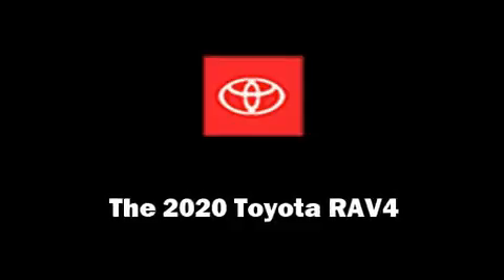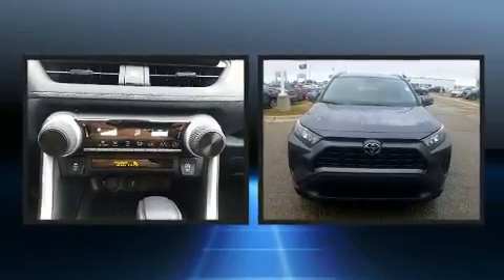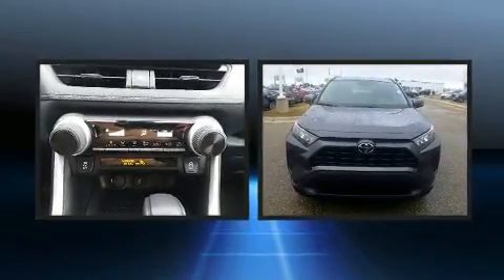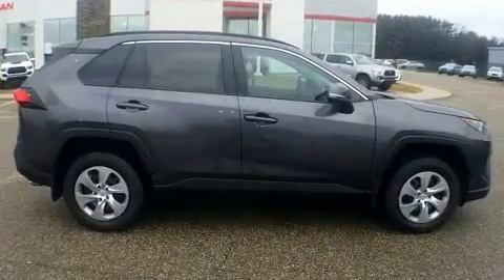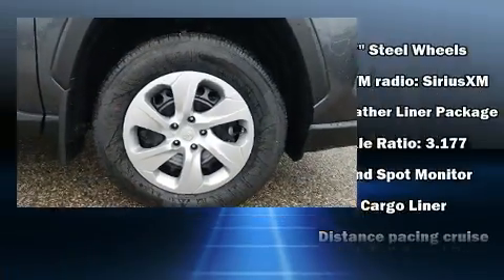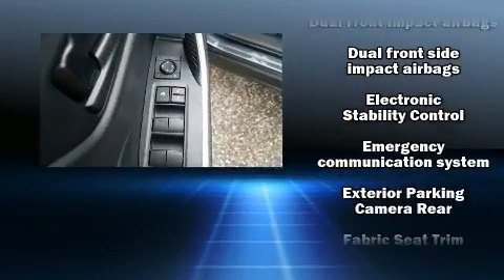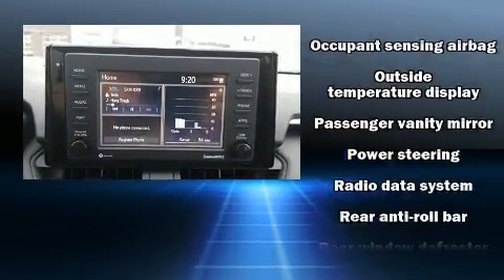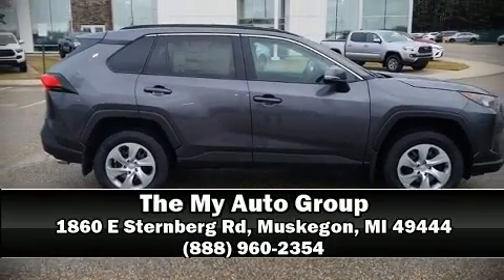2020 Toyota RAV4 LE in Muskegon, MI 49444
Load your family into the 2020 Toyota RAV4. Under the hood you'll find a 4 cylinder engine with more than 200 horsepower, providing a smooth and predictable driving experience. Toyota prioritized comfort and style by including: a rear window wiper, a tachometer, front bucket seats, power door mirrors, lane departure warning, an overhead console, and much more. Audio features include an AM/FM radio, steering wheel mounted audio controls, and 6 speakers, providing excellent sound throughout the cabin. Toyota ensures the safety and security of its passengers with equipment such as: head curtain airbags, front side impact airbags, traction control, brake assist, ignition disabling, an emergency communication system, and 4 wheel disc brakes with ABS. Electronic stability control stands out as a technologically savvy innovation, keeping you better connected to the road. Our knowledgeable sales staff is available to answer any questions that you might have. They'll work with you to find the right vehicle at a price you can afford.